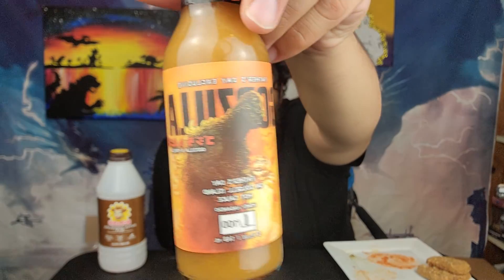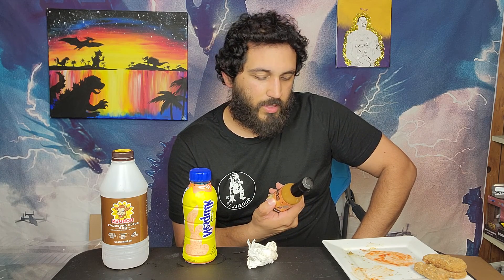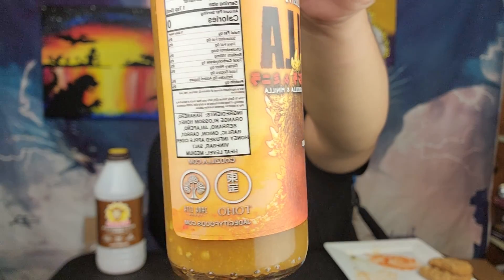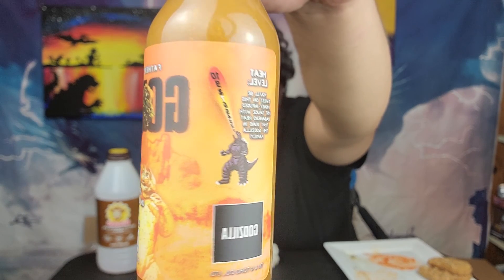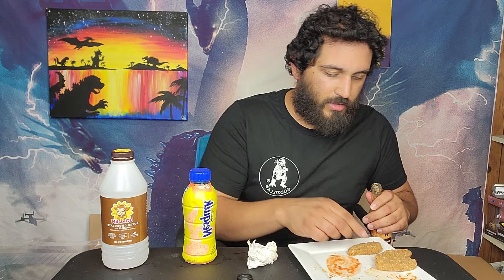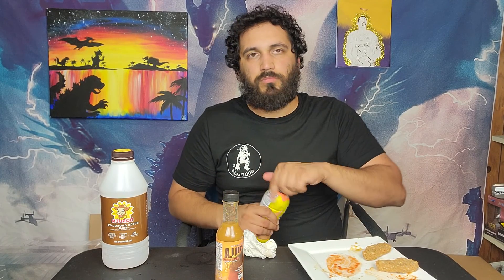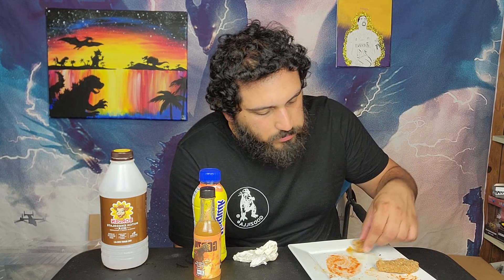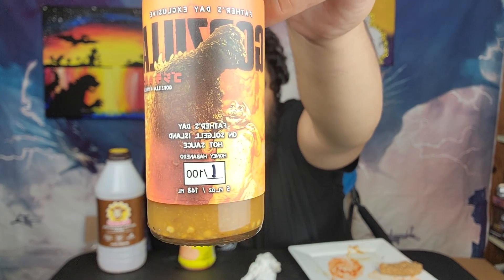Godzilla Hot Sauce "Father's Day" Exclusive Featuring Minilla